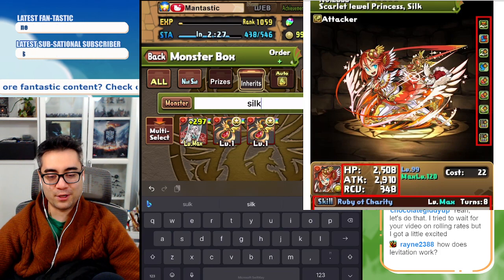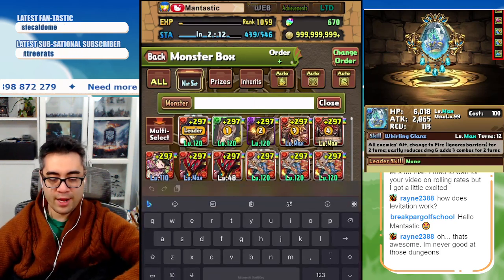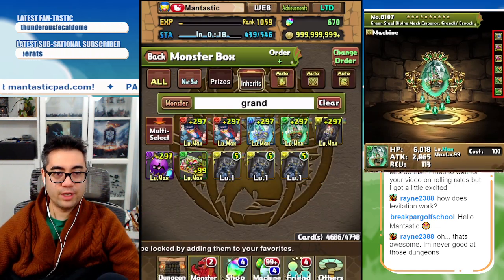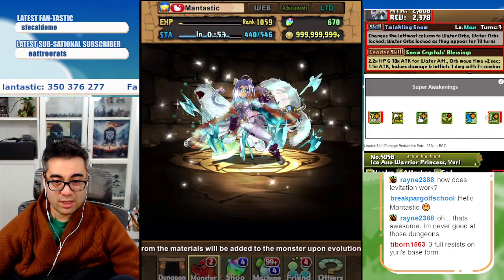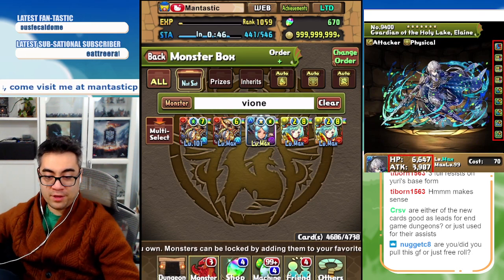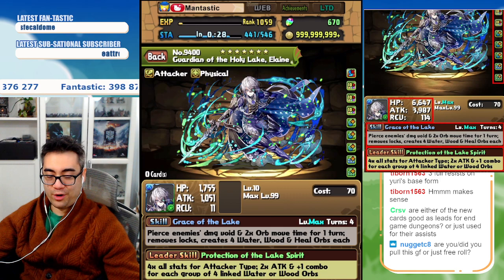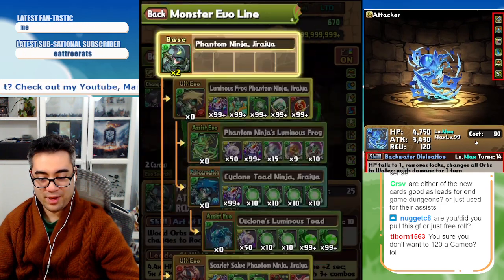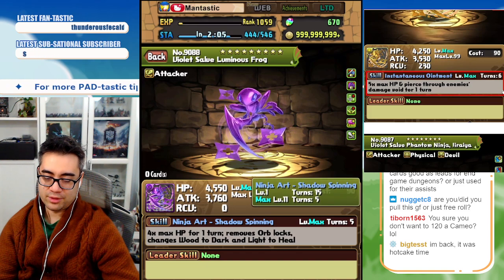New Evolutions & Upgrades - Gemstones + Jiraiya